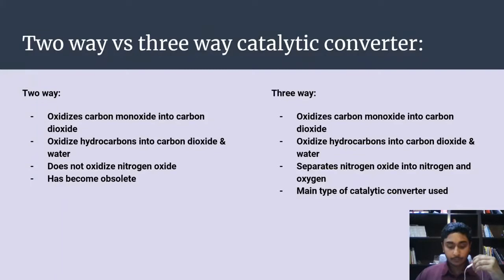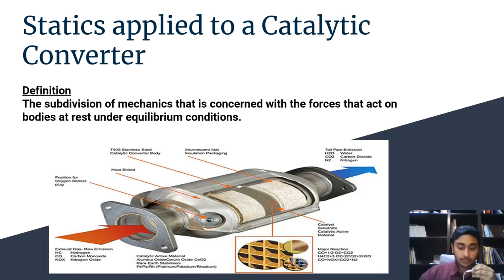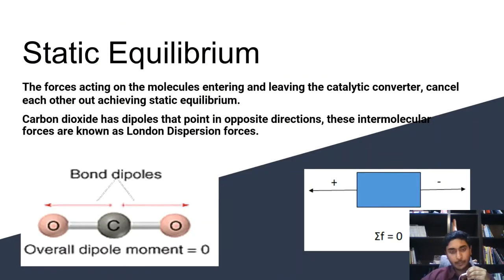Statics Project Video - AUG 2020 (Catalyic Converter)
Statics Project Video - AUG 2020